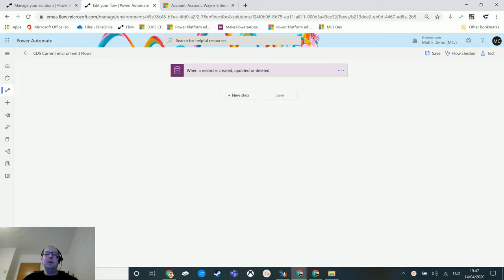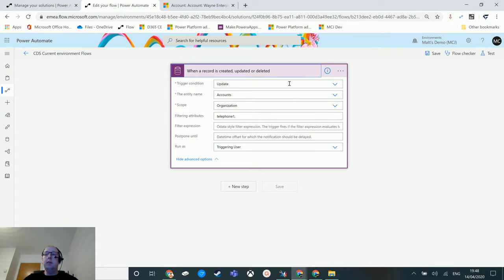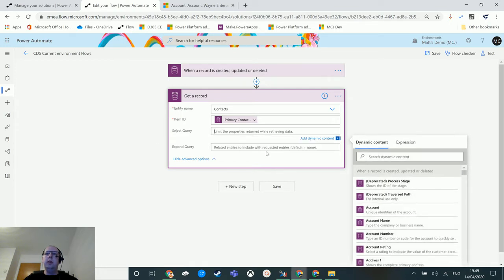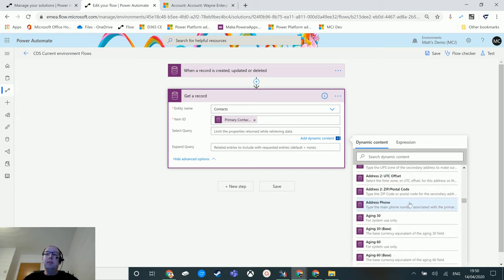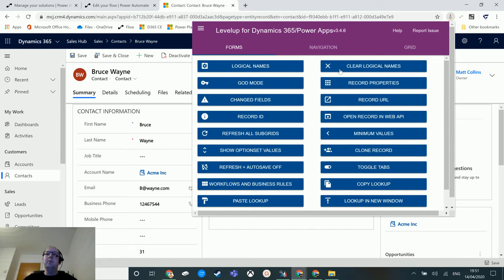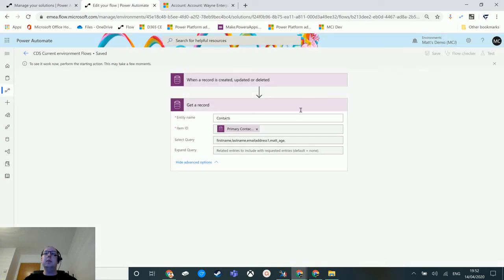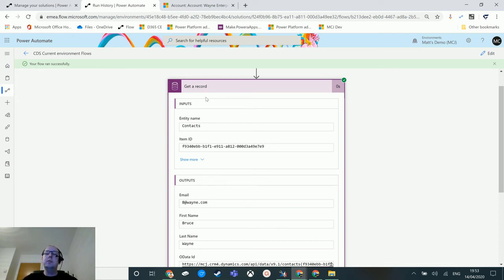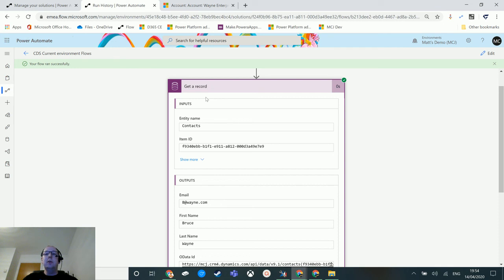Flow Actions: CDS (current environment) - Get A Record Select Query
In this video, I go through the CDS (current environment) Action - Get a Record with the Select Query Parameter. Power Automate is a powerful automation and integration tool with over 300+ data connectors.